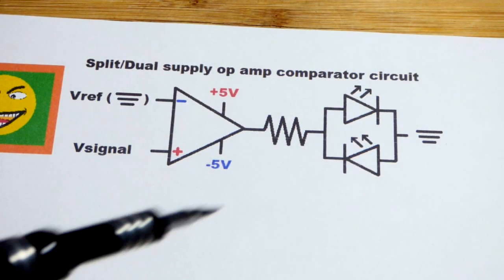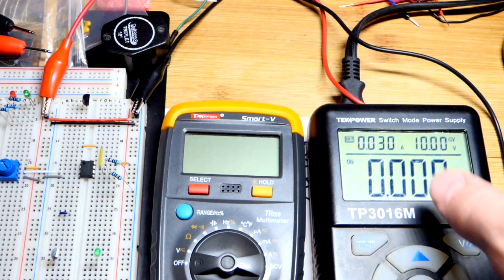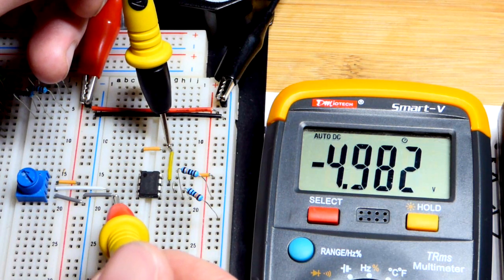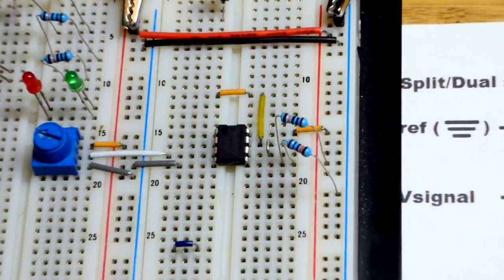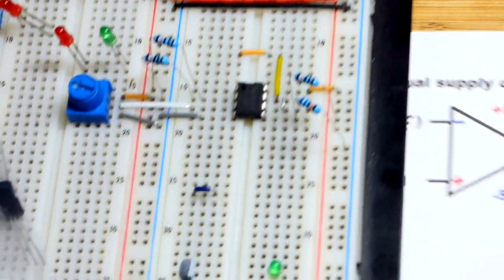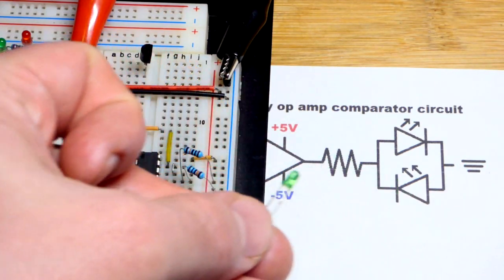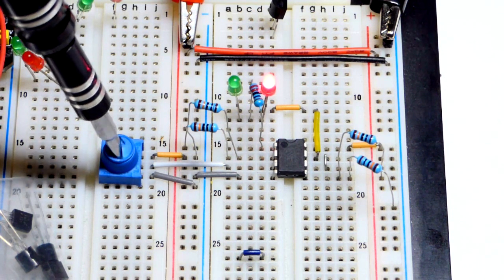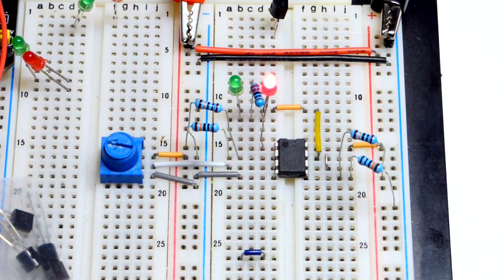Quick split or dual supply LM358 op amp comparator circuit electronics demonstration by electronzap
Used the one of the LM358 op amps to split 10V into a ±5V supply. Then used that virtual ground to make a split/dual supply comparator demonstration circuit that either sources or sinks current through an LED polarity indicator circuit.